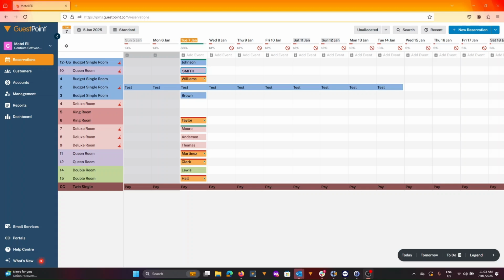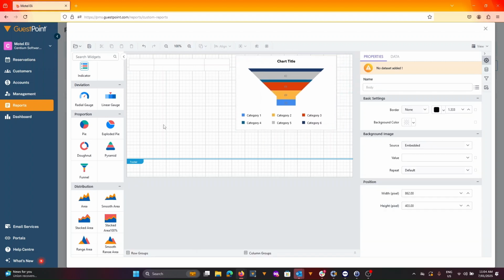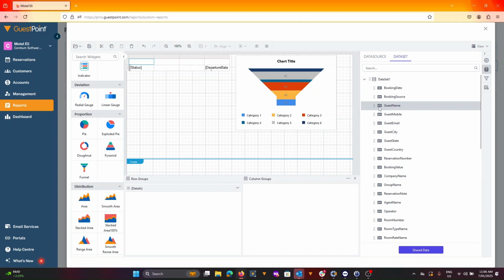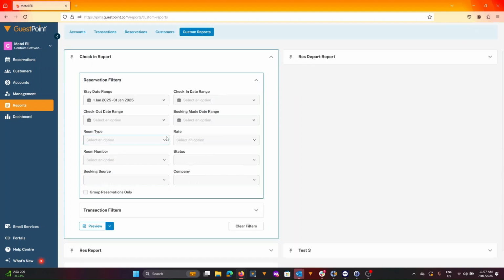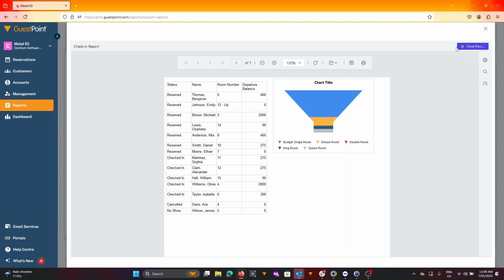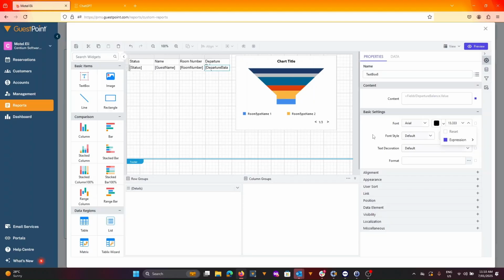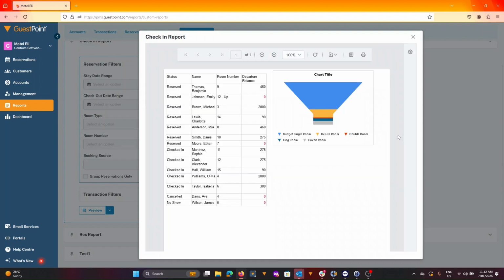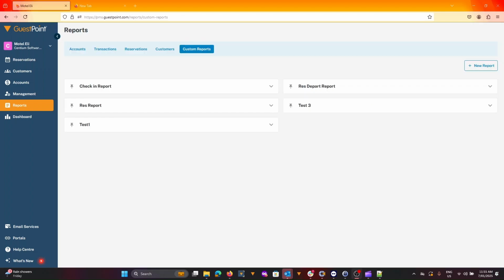GuestPoint - Custom Reports Builder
How to Use The GuestPoint Custom Report Builder | Complete Tutorial

Welcome to our step-by-step guide on using The GuestPoint Custom Report Builder! In this video, we’ll walk you through the entire process of creating customised reports to meet your unique needs. Whether you're analyzing data, tracking performance, or visualizing key metrics, The GuestPoint Custom Report Builder makes it easy to design reports that give you the insights you need.

What You’ll Learn:
How to access and navigate the Custom Report Builder interface
Creating, customising, and saving reports
Using filters, data fields, and layout options
Tips and best practices for maximising the power of The GuestPoint reporting tools
How to export and share your custom reports
If you want to streamline your reporting process and make data analysis more efficient, this tutorial is for you!